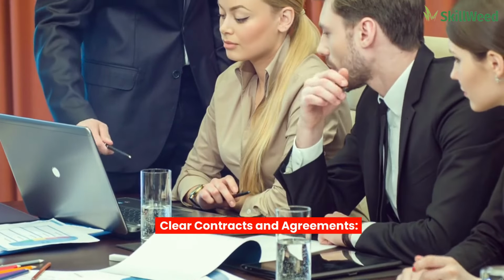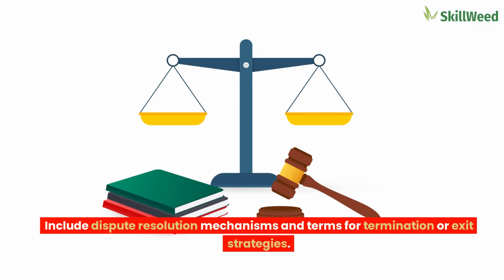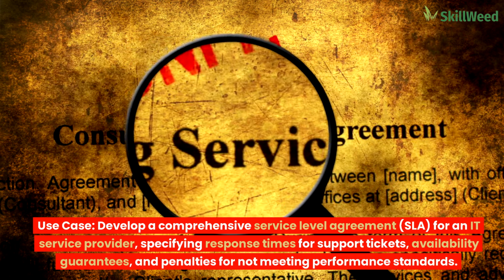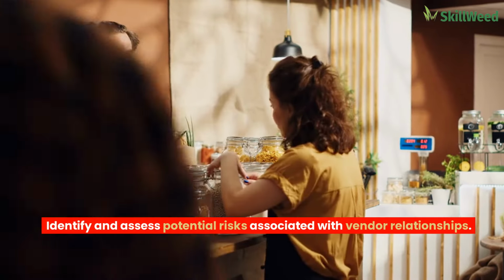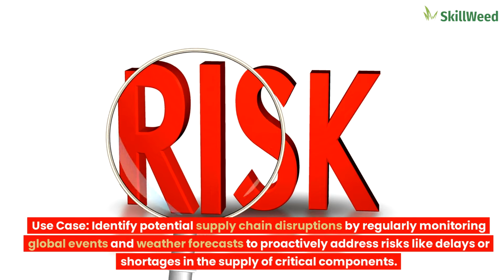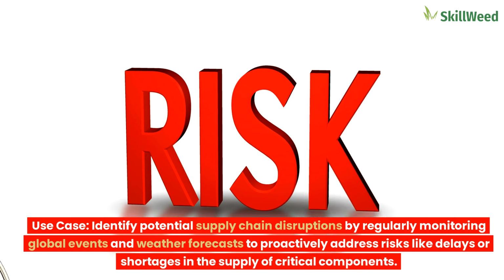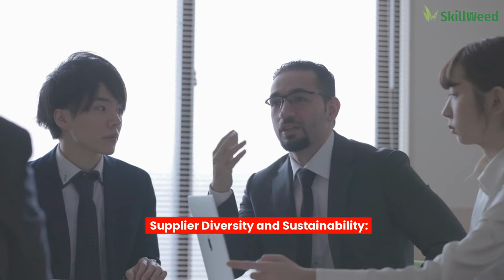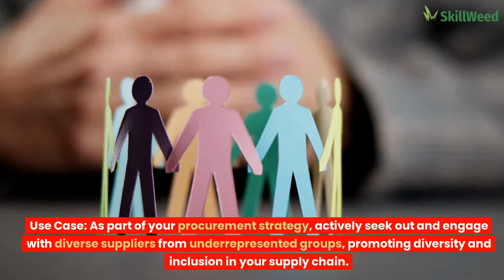Enhancing Efficiency & Reducing Risks: Third-Party Lifecycle Strategies Revealed || Skillweed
🚀 Unlock the Secrets to Enhanced Efficiency! 🌟 Dive into this must-watch video where we unveil powerful strategies for managing third-party lifecycles. In today's complex business landscape, knowing how to optimize partnerships while minimizing risks is essential for success! From selecting the right vendors to streamlining onboarding and ensuring compliance, we’ll explore best practices that can elevate your organization’s performance. 🔍 Join us as we share real-world examples and actionable tips that you can implement TODAY! 🎥💡

Enhancing Efficiency & Reducing Risks: Third-Party Lifecycle Strategies Revealed

In this brief yet comprehensive video, we'll walk you through practical examples, highlighting the strategic approaches adopted by businesses to enhance efficiency, reduce risks, and foster lasting partnerships throughout the third-party lifecycle.